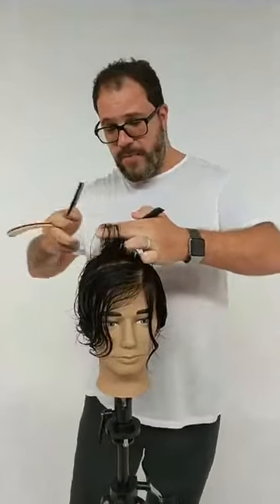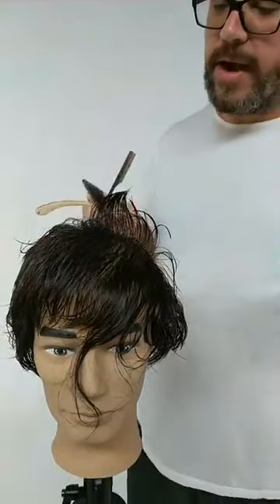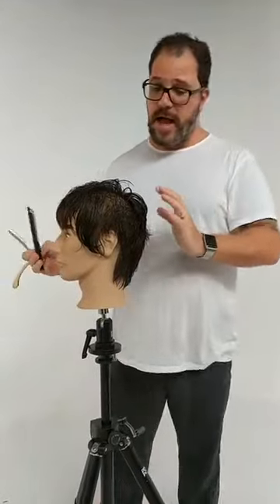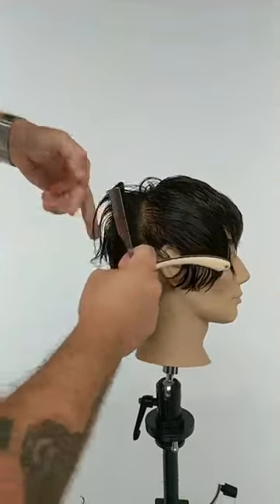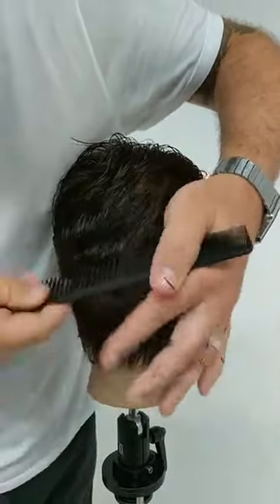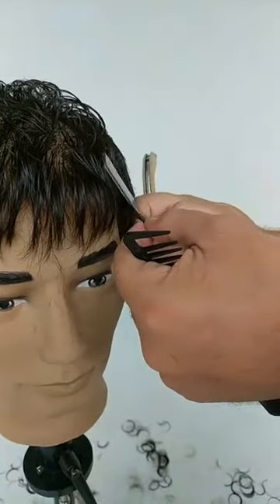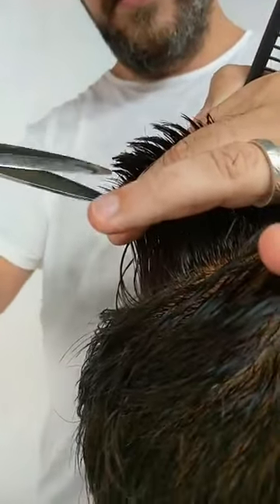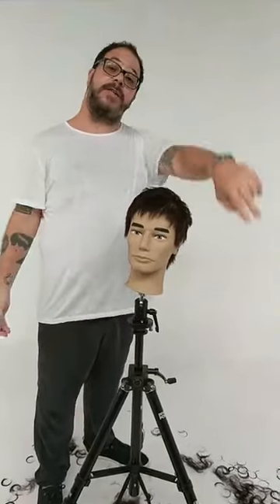Professionals Who Practice Episode 11: Men's Razor Cut w/ Gerard Scarpaci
Hb Live: Men's Razor Cut "Professionals Who Practice" with Pivot Point International, Hairbrained, and Gerard Scarpaci.